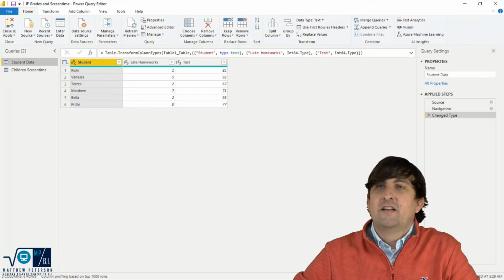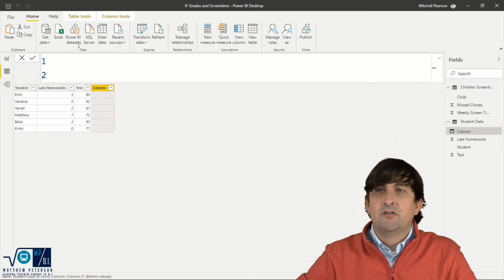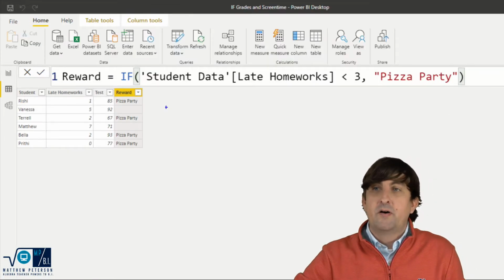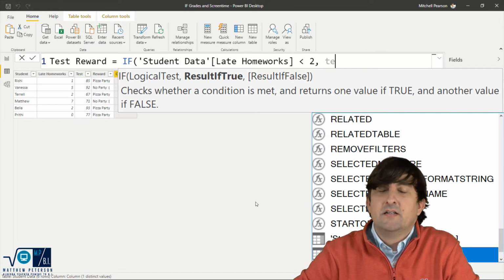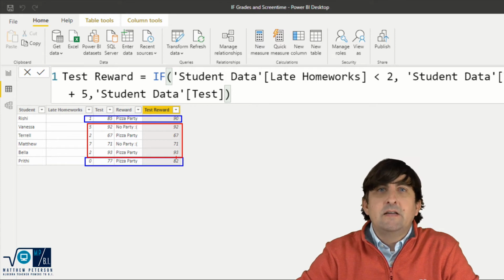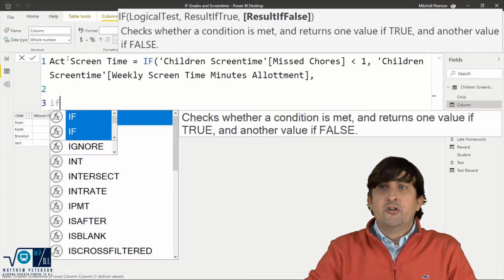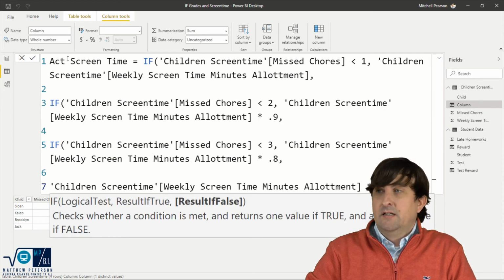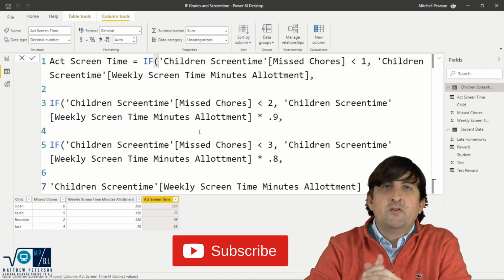Power BI: DAX IF Function Power Query Editor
Use IF to create a new column in Power BI, based on the results from a logical check of another column.  To see the full documented explanation check out